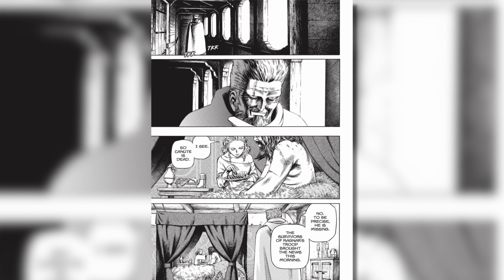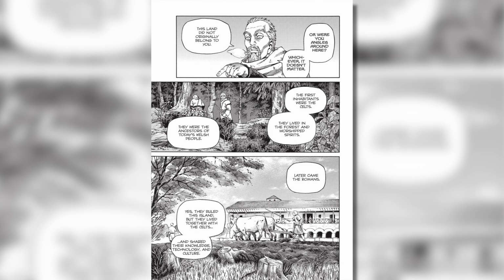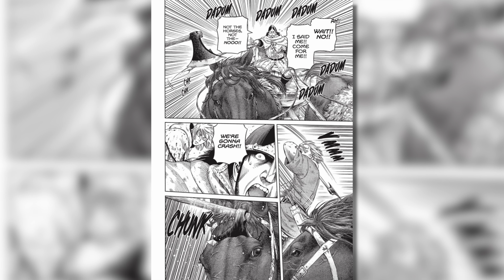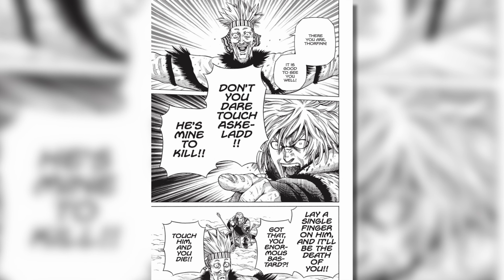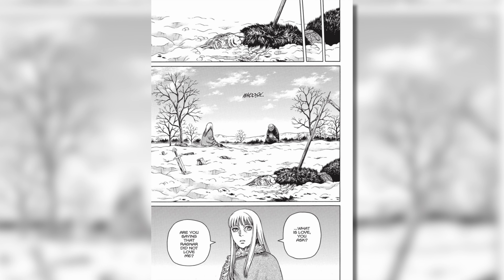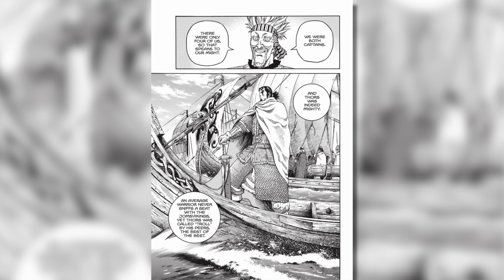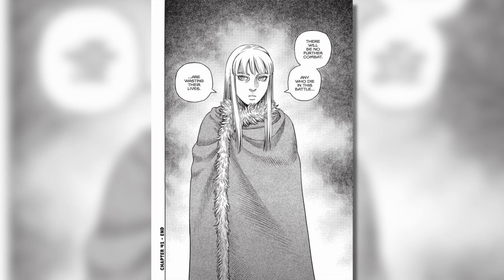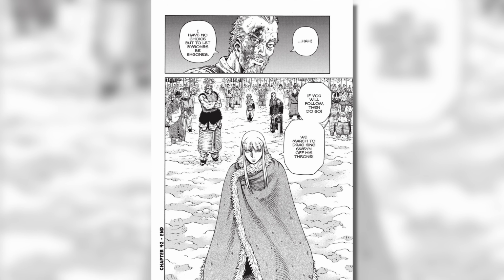VINLAND SAGA ~BOOK 3~ Read Along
My summary of Vinland Saga book 3!

Lawful Times Series:
Breach of Peace
Rebels Creed